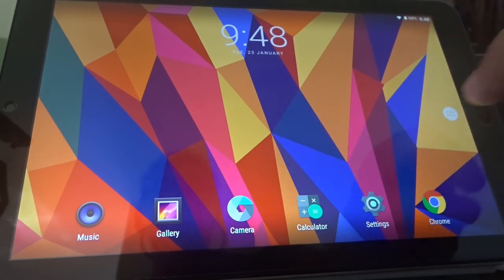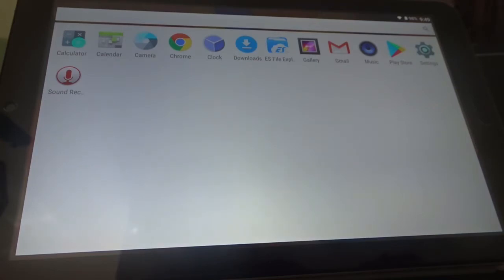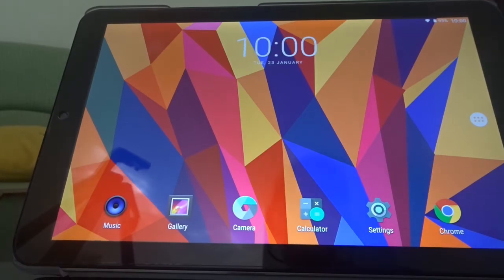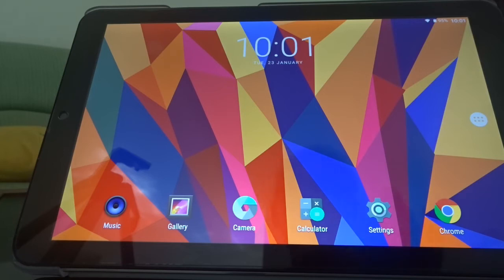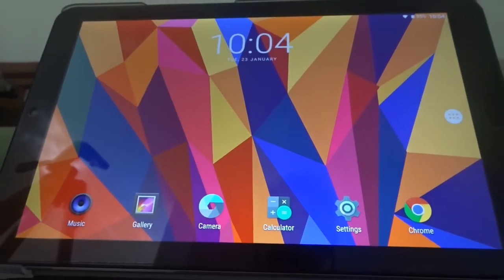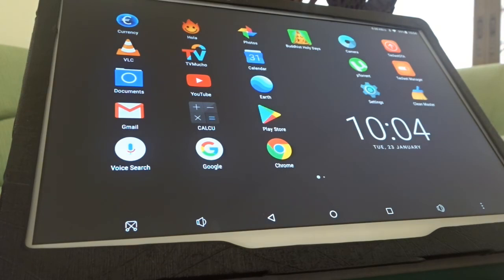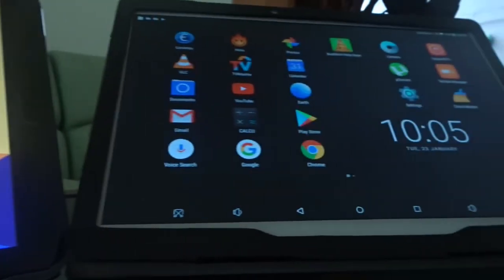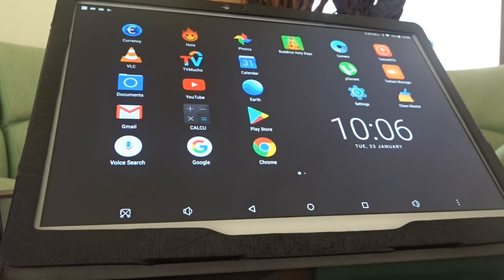ALLDOCUBE (CUBE) 'FREER X9'. Review and Honest Opinion.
Description:

Cube Freer X9 Tablet comes with MTK MT8173 Quad Core 64-bit 2.0 GHz CPU processor.Adopts Android 6.0 Systems
and 4GB RAM+64GB ROM ! The 2560 x 1600 (WQXGA) Resolution 8.9 Inch IPS Touch Screen bring you perfect visual enjoyment.
And this tablet supports Bluetooth/OTG function.

Model Cube Freer X9 Tablet
CPU MTK MT8173 Quad Core 64-bit 2.0 GHz
GPU IMG GX6250
System Android 6.0
RAM 4GB
Capacity 64GB

Screen 8.9 Inch IPS Capacitive touch screen
Resolution 2560x1600 (WQXGA)
Extend Card Support Micro SD Card up to 128GB
Camera Front 5.0 MP
Back is 13.0 MP

WIFI Dual WiFi 2.4GHz/5.0GHz,802.11 a/b/g/n/ac wireless internet
Bluetooth Support Bluetooth 4.0
G-Sensor Support
OTG Support
GPS Not Support

Picture BMP,GIF,JPEG,JPG,PNG
Video H.263,H.264,MPEG4
Audio AAC,APE,FLAC,MP3,WAV,WMA
Language Muti-language
Microphone built-in microphone
Speaker built-in speaker

I/O Port 1* Type-C Port
1* 3.5mm Hearphone port
1* TF Card Slot
Battery 3.8V / 5500mAh
Weight 366g
Size 22.70 x 14.40 x 0.60 cm

Package
Included 1 x Cube Freer X9 Tablet
1 x USB Cable
1 x Charger
1 x Adapter (the adapter depends on the country of the buyer.)

Category
People & Blogs